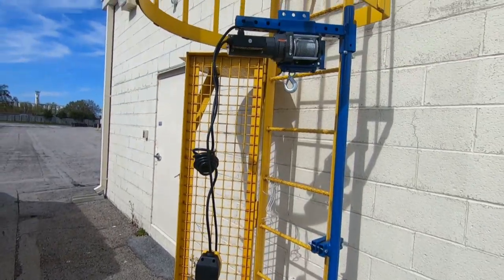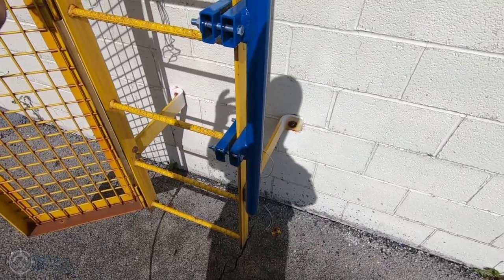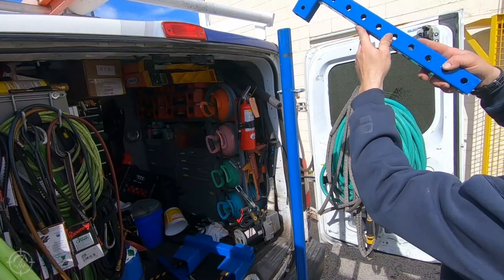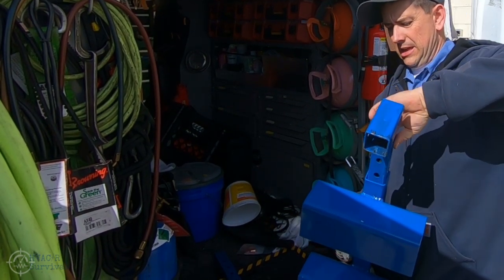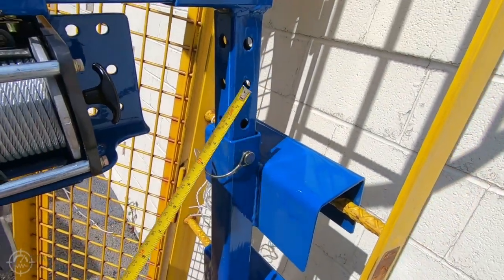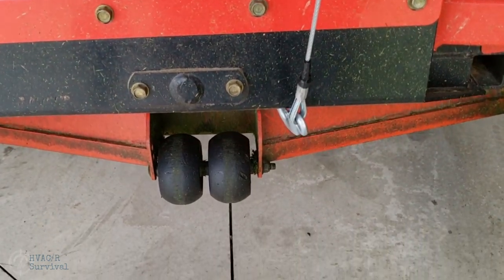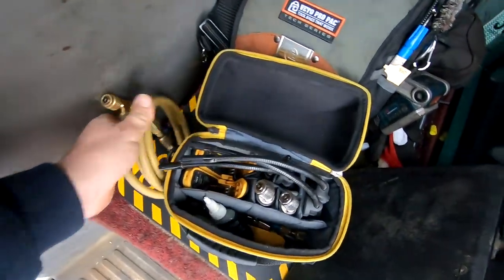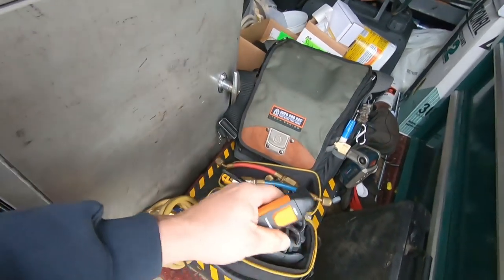HVAC Ladder Crane Redesigned For Any Job Under $275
I redesigned my ladder crane to make it the ultimate ladder crane for all situations and built it for under $275. My crane uses a 1,500lb 120volt winch connected to a modular frame that allows it to work in about all situations. I built this for under $275. Check it out and see how I did it. Be sure to check out the first version and let me know if you think I improved it.